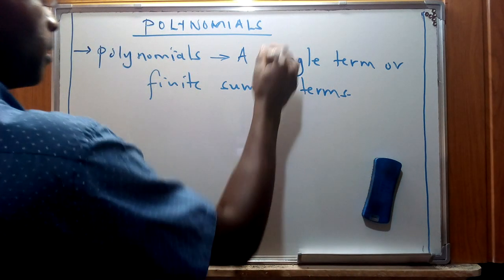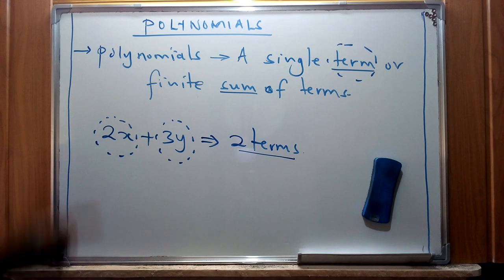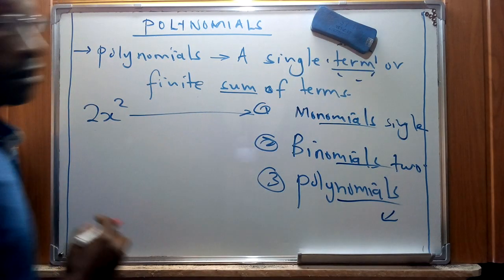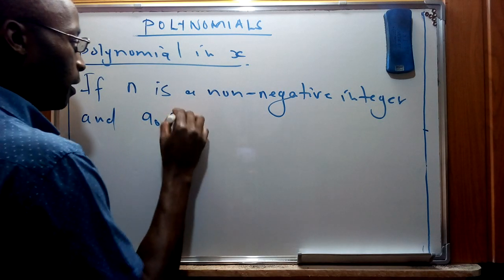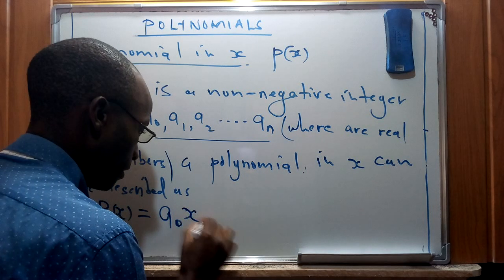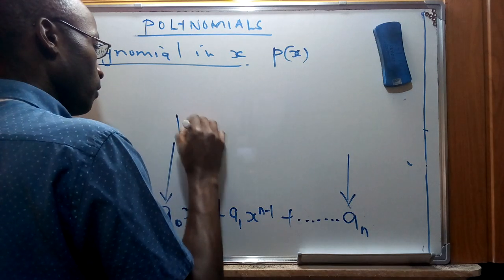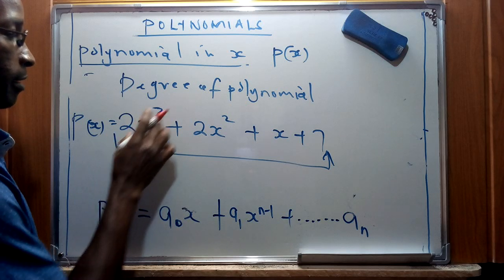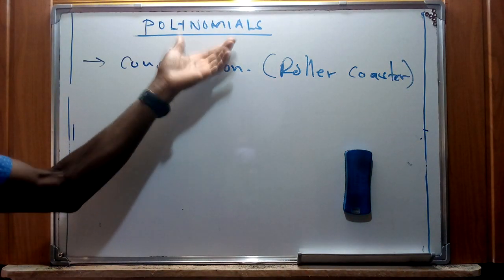Understanding Polynomials and Their Properties